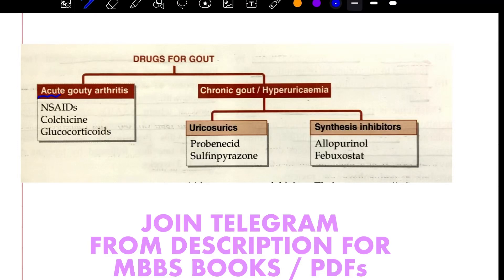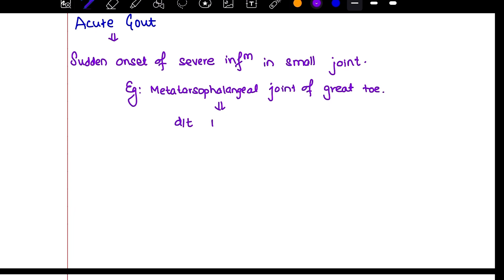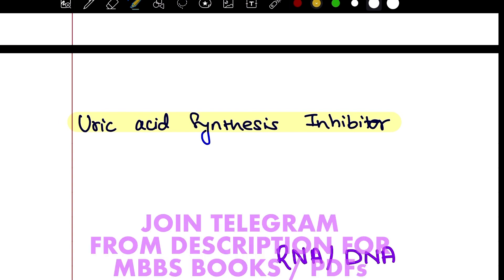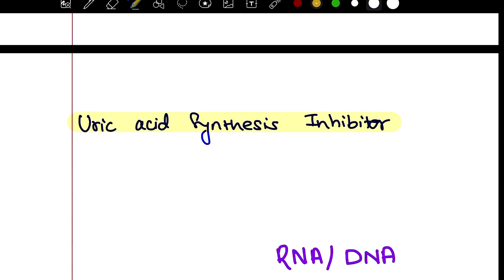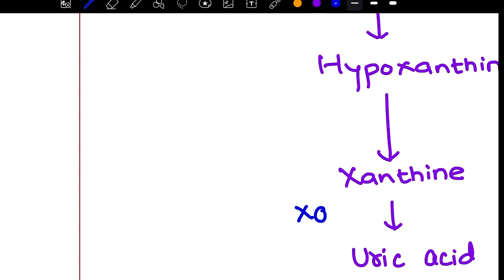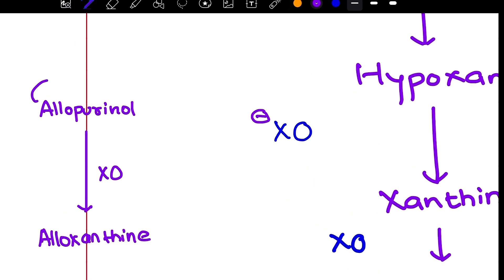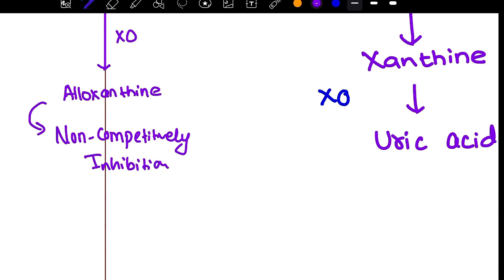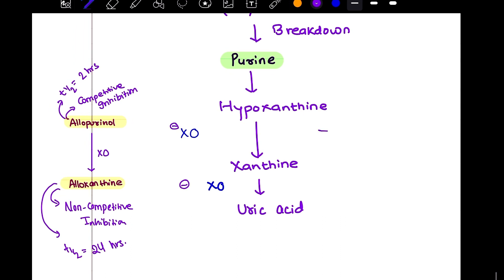Drug Therapy For Gout In One Shot 🔥 || Check Description ,Join Telegram For Amazing Contents ✅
JOIN OUR TELEGRAM CHANNEL TO GET ALL DIGITAL NOTES ,ADDITIONAL INFORMATIONS AND MANY MORE✅

Drug Therapy For Gout | Acute And Chronic-drug Treatment And Prophylaxis In Nepali |  Detail Mechanism Of Action About NSAIDs ,Colchicine, And Corticosteroids In Nepali | MOA Of Allopurinol | MOA Of Sulfinpyrazone And Probenecid| All Drugs Adverse Effects In Nepali |
PHARMACOLOGY Most Important Questions Under  KU | KU MBBS Past Year Questions | For TU/NAIHs/BPKIHs/ PAHS Well |🎖

Rapid Revision In PHARMACOLOGY
Most Important Qns Of All  Subjects In Basic Sciences
How To Study On Daily Basis In Medical Field
 How To Study All Subjects In Basic Sciences
How To Solve MCQs In All Sort Of Exams
How To Solve SAQs In All Sort Of Exams
How To Solve PBQs In All sort Of Exam
How To Face VIVA Queations In Medical Field
How To Study For All Sorts Of Exam
Tricks To Handle Medical Journey🏩

We Have Offered Rs 1000 Off For First 10 Students🎁Register For MEDICAL DOSE Premium Package🎉

Cover Whole Syllabus Of Basic Sciences Within Short Period Of Time From Our Channel😉

We Have Launched New Batch For Medical Basic Sciences
For PG And To Crack All Levels Of Exam .We Are Getting Over The Course From Basic Concept.🥰

We Are Offering😍
1⃣.We Have Been Providing Our Content As Recorded And Live🤩
2⃣.Our Content Are Dedicating Towards PBL And VIVA Approach🤗
3⃣.MCQs Practice🤑
4⃣.Special Feature Mentorship Nad Guidance✋

This All Contents Surely Boost Up Your Knowledge📝

For Registration
Make Sure To Pay Rs1999 For Early Birds Only.

NIC ASIA🗳
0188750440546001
NABIN BHANDARI
BAUDHA BRACH
FOR ESEWA 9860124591 NOT TO DO TOP UP.

📄Call /Whatsapp/Telegram To 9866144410( Datta Rokaya) And For Any Issue In Payment And Classes
Note:Keep Your Name In Receipt!

For More Contents Visit @MEDICAL DOSE U-tube Channel

Contents Of Paper One🖍